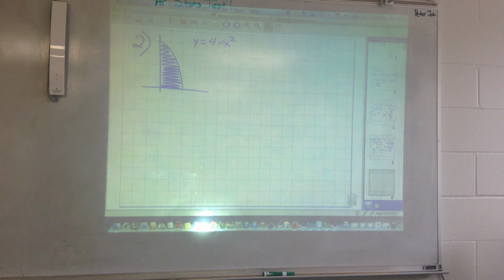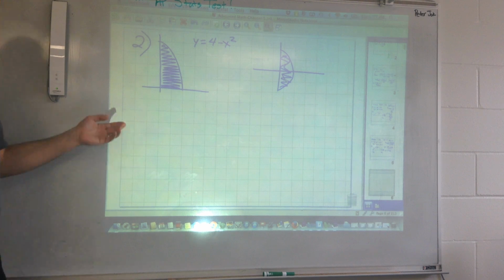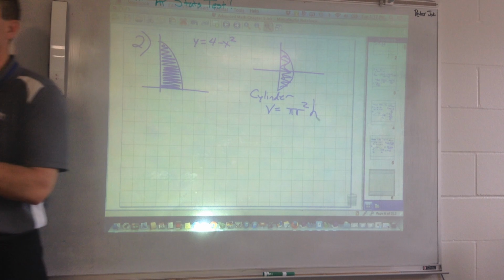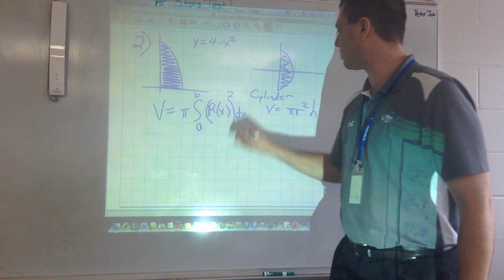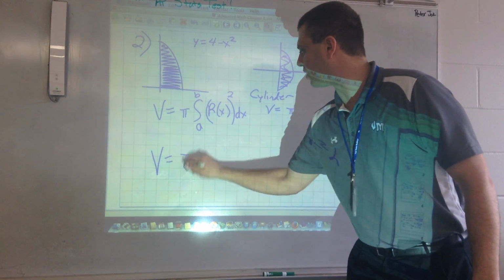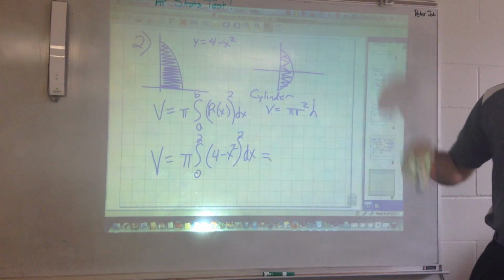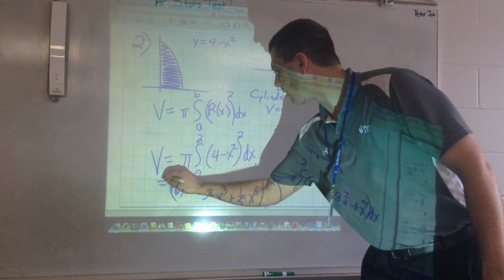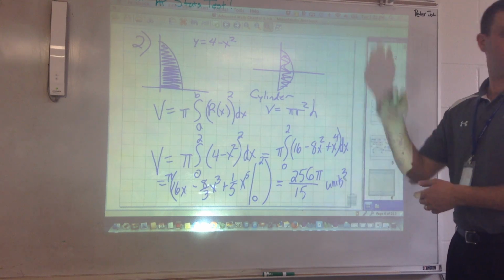Calculus volume using disc method